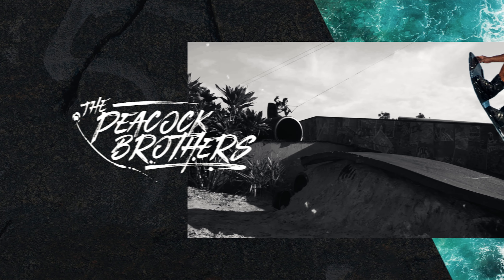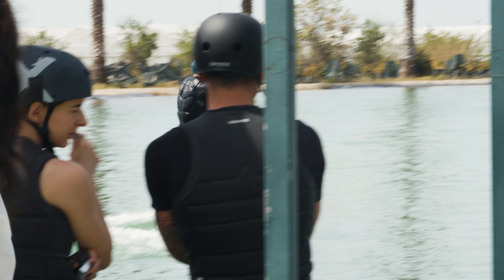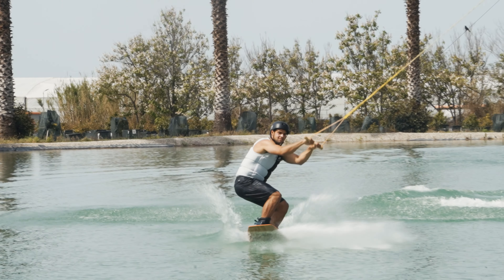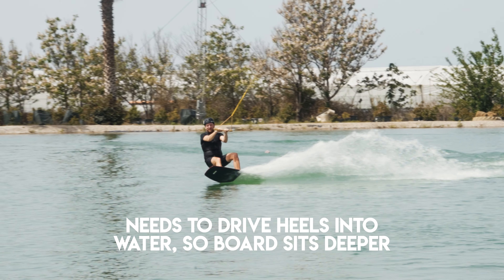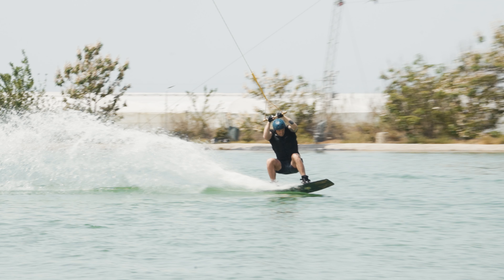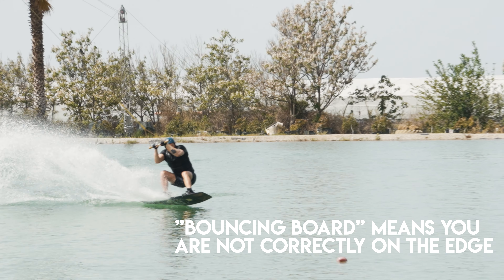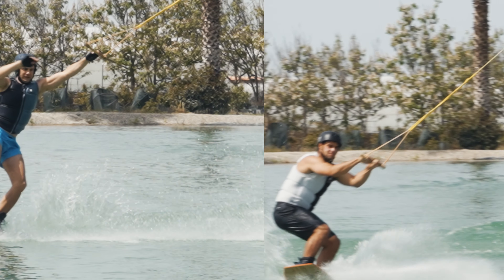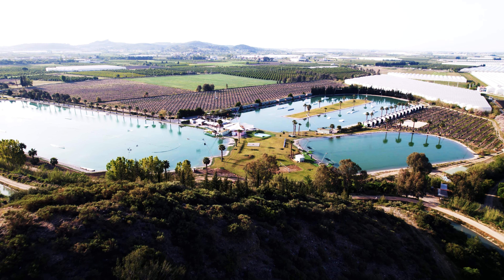THIS is why YOU CAN'T Raley - SLOW MOTION | The Peacock Brothers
How to do a Raley? Cable Wakeboard Raley can be one of the most difficult tricks to learn. In this video we show you some common mistakes when learning to Raley.

First things first... we don't want you missing out on the CRAZINESS of what we're getting up to over here, so make sure you hit SUBSCRIBE and join in on the fun! Hit the button up there or try this

Oh and one more time...

We are two brothers from Berkshire, UK who love Wakeboarding, traveling and making videos of our adventures! Whether it be challenges, new Wakeboarding tricks or pranks we are always looking to one up one another, which can sometimes end up in some pretty funny results!